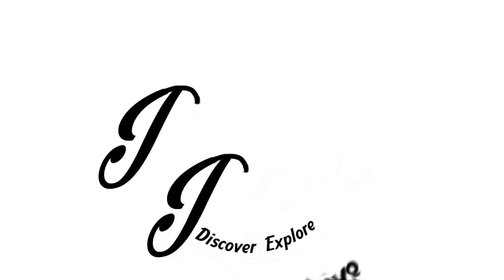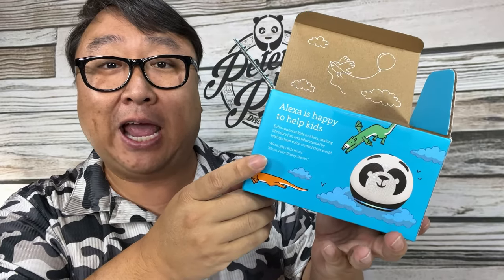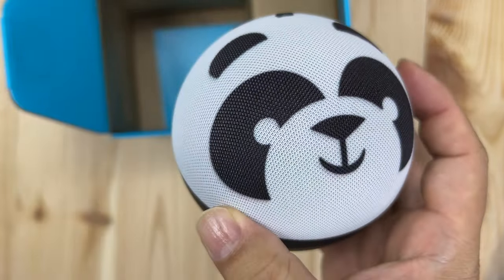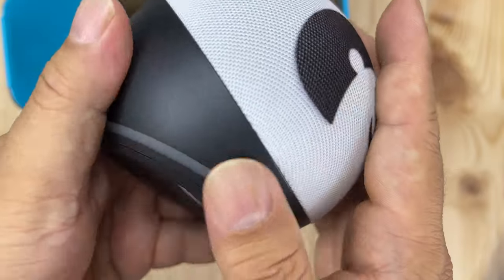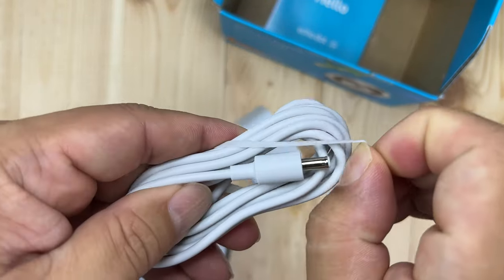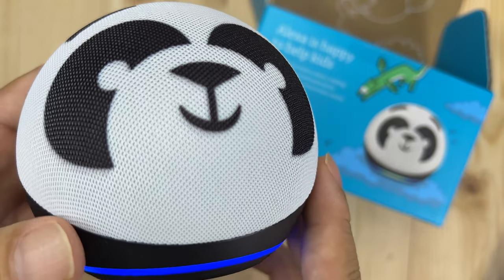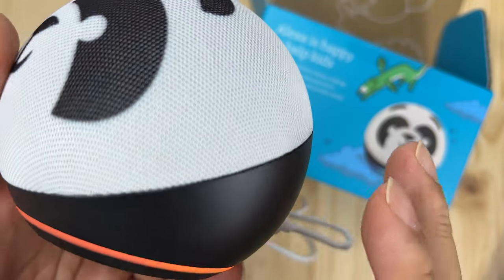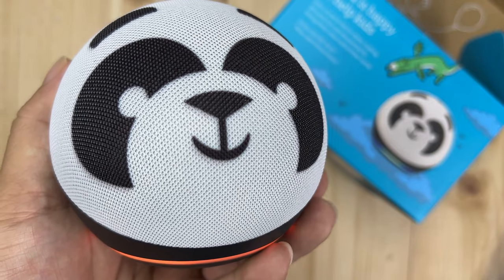Panda Bear Echo Dot Smart Speaker Unboxing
Echo Dot (4th Gen) Kids | Designed for kids, with parental controls | Panda
Brand: Amazon

Meet Echo Dot Kids - Our most popular smart speaker with Alexa, made for kids (not a toy). The super-fun design delivers crisp vocals and balanced bass for full sound.
Help kids learn and grow - Kids can ask Alexa questions, set alarms, and get help with their homework.
Includes 1 year of Amazon Kids+: the only service with thousands of ad-free books, games, videos, apps and Alexa skills. On Echo Dot, kids can enjoy kid-friendly Audible books, interactive games, and educational skills. After 1 year, your subscription will automatically renew every month starting at just $4.99/month plus applicable tax. You may cancel any time by visiting the Amazon Parent Dashboard or contacting Customer Service.
Easy-to-use parental controls - Set daily time limits, filter explicit songs, and review activity in the Amazon Parent Dashboard.
Made for wild imaginations - Kids can ask Alexa to play music, read stories, and call approved friends and family. The Accidental YouTuber: How I Make A Six-Figure Income On YouTube